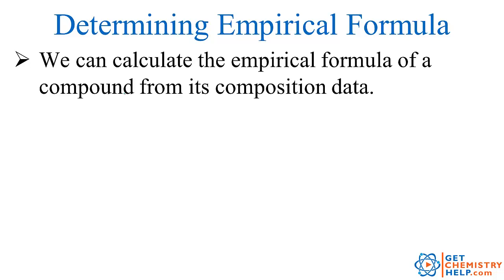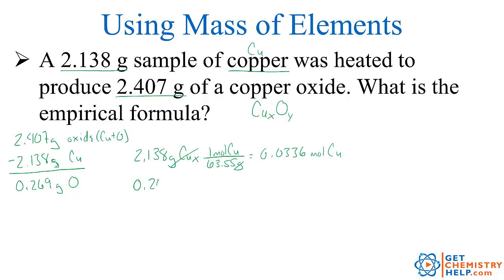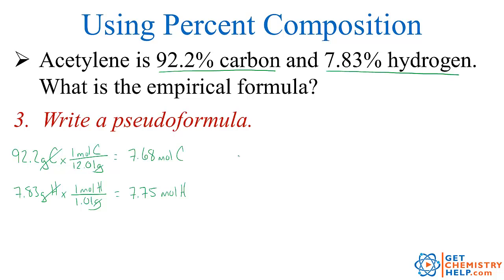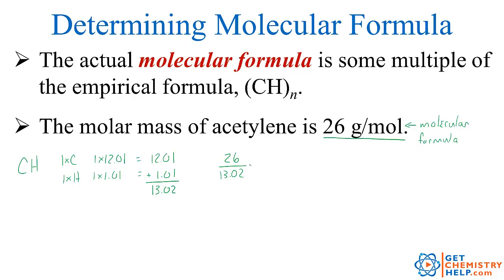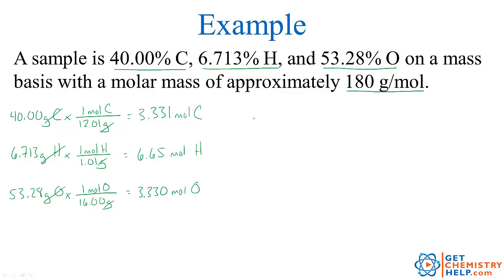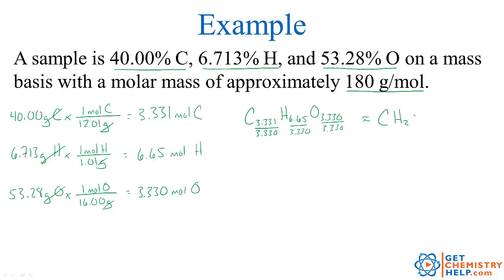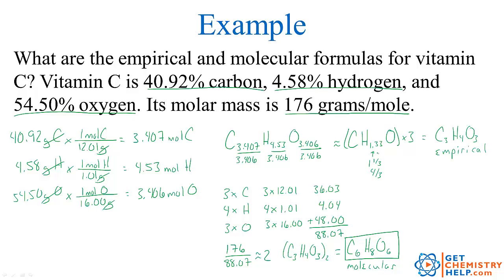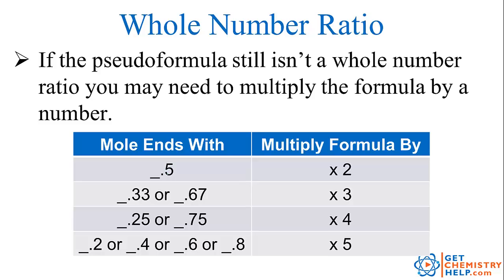Chemistry Lesson: Determining Formula from Composition Data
This lesson demonstrates how to determine the empirical and molecular formula of a compound given either the mass of the elements or the percent composition.